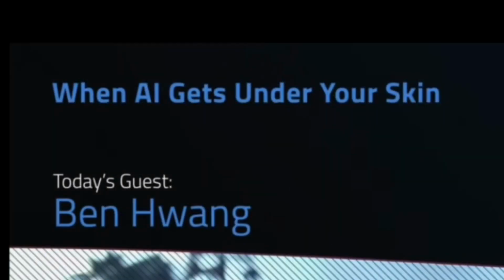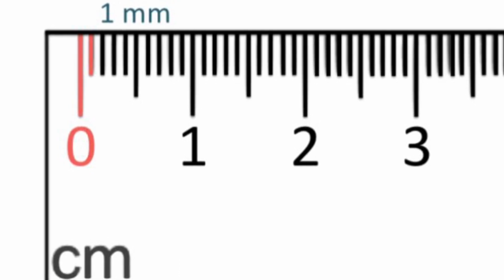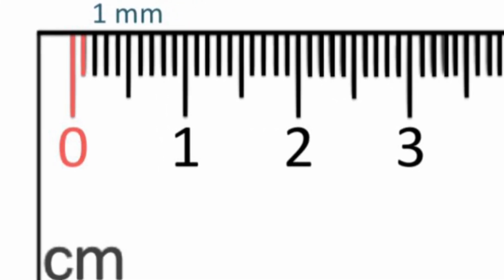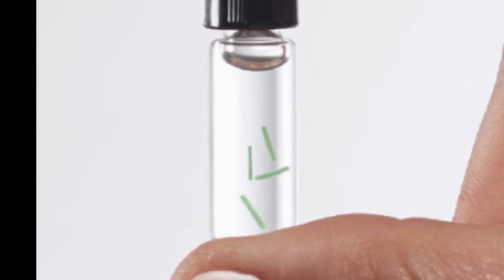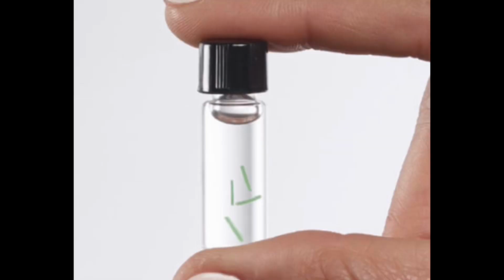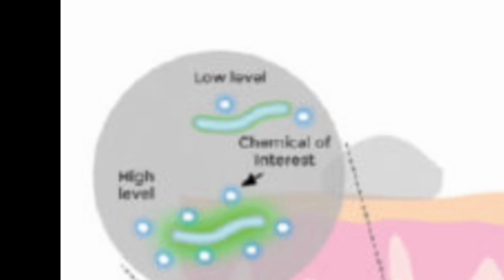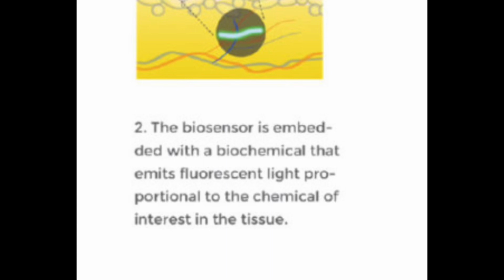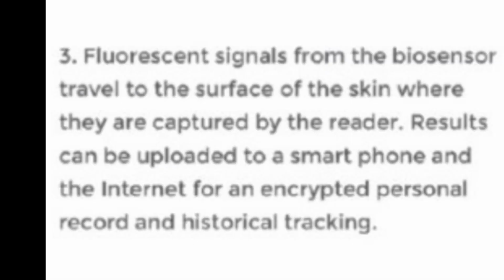Morgellons Smart Dust fluorescent fibers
Check out the full episode on any platform for the podcast More Morgellons